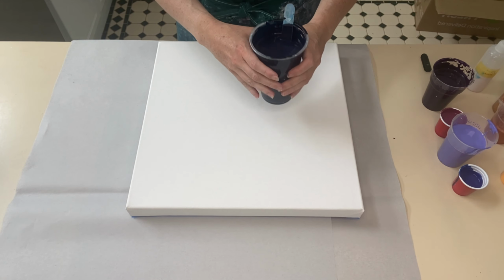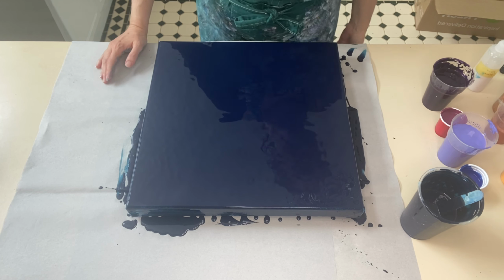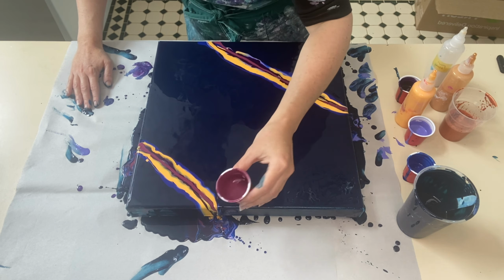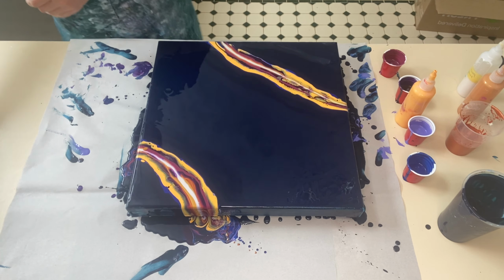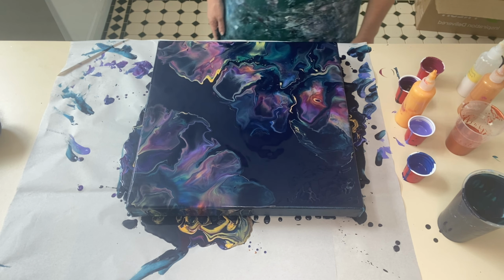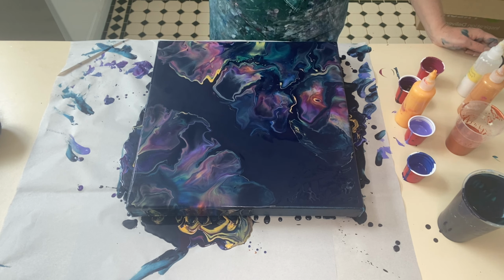Same colours, different order, SEE THE RESULTS! Easy Acrylic Pouring Tutorial. Abstract Art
Artist: Kelly Driver
Artwork:  Love is A Golden Aurora.
Abstract Acrylic Pour Tutorial

Without even realising I have created a series of Love is Golden artworks!  This is the 3rd in the series.  It is amazing to see how the order in which paints are applied to the canvas, can greatly sway the outcome!  This was a fun and enjoyable experience and I'd love to hear your thoughts!

During the video, I make reference to the artwork of mine this reminds me of, Aurora Australis.  Here is the link to it. And here are the links to the other two videos that have become the Love is Golden series! I hope you enjoy this fluid art tutorial! xx KJD

Paint colours: Prussian blue, Phthalo blue, ultramarine violet light, gold yellow, blue violet, caput mortuum violet, copper, deep gold and pearl blue.